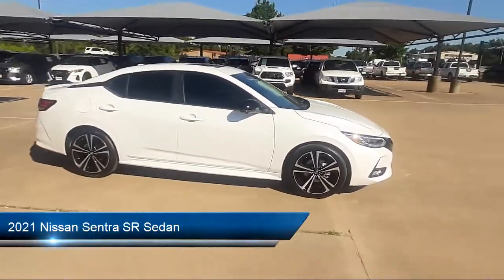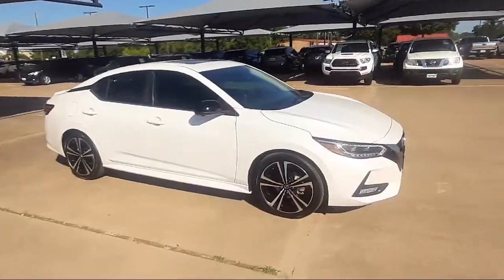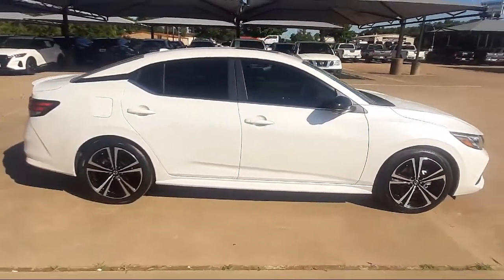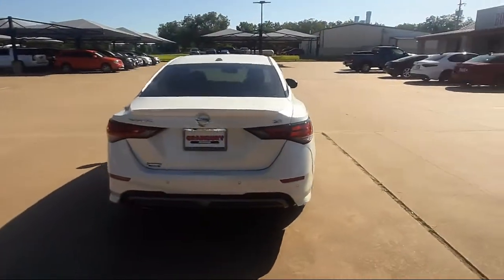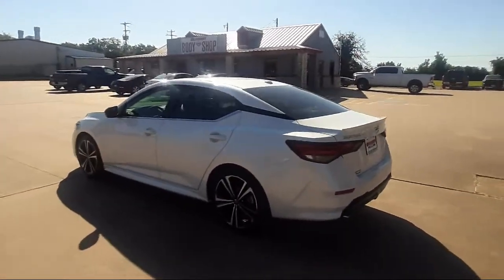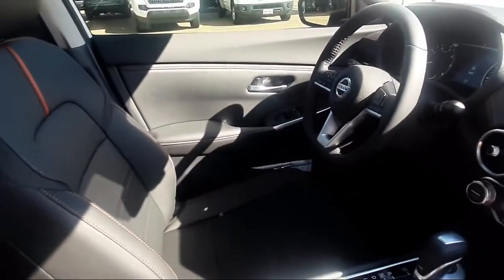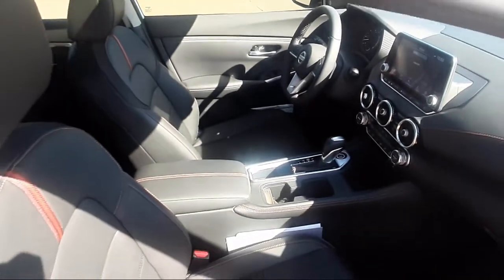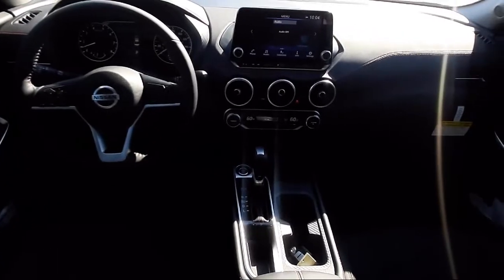2021 Nissan Sentra SR Sedan Granbury Weatherford Stephenville Cleburne Burleson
2021 Nissan Sentra SR Sedan Stock Number: N312311 Vin:3N1AB8DV6MY312311.